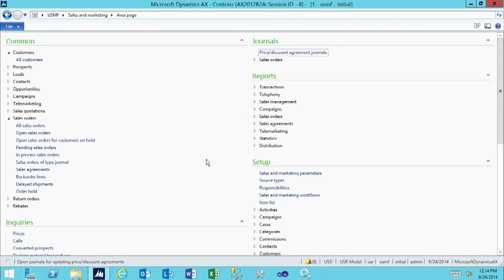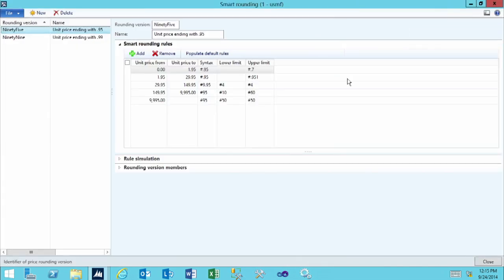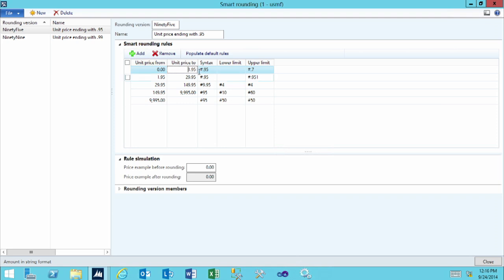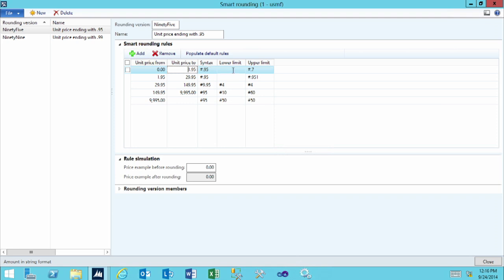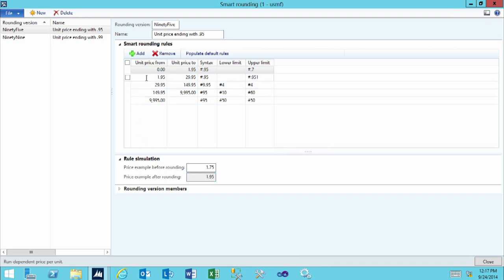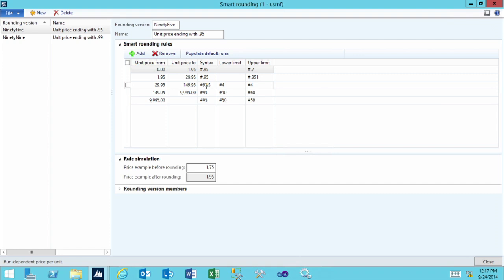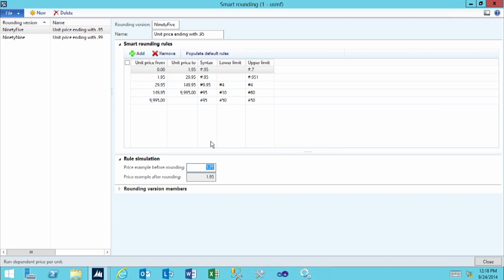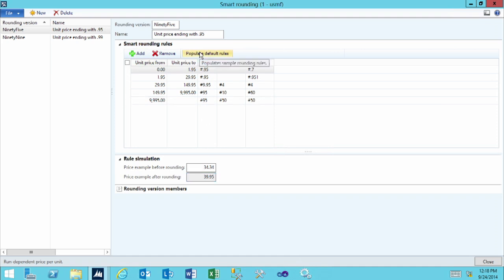040 80649AE 04 GC